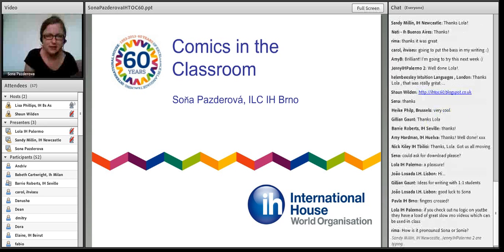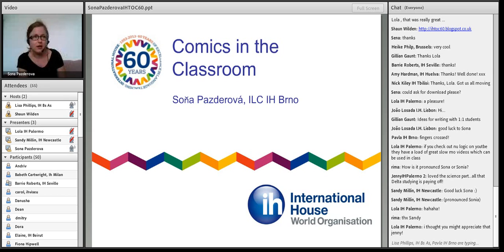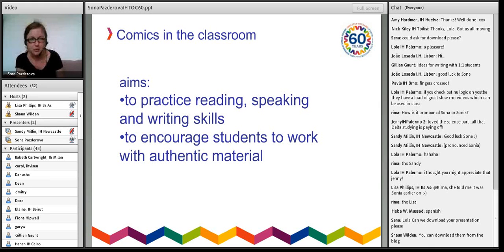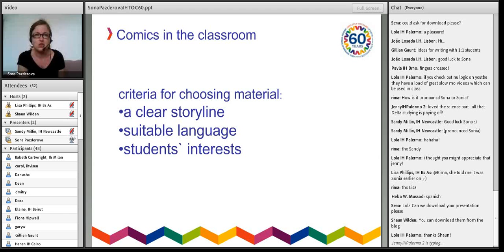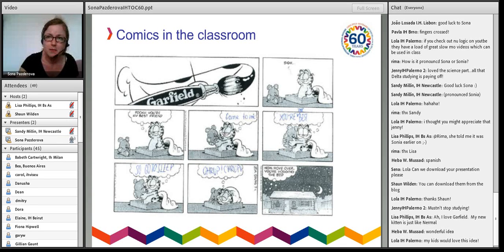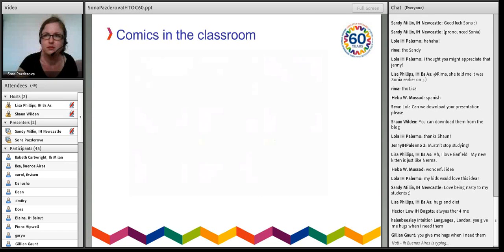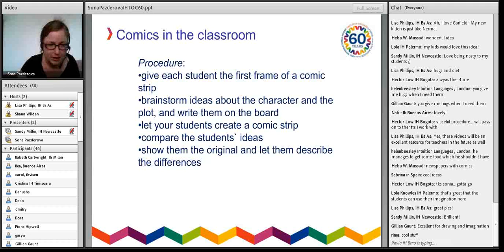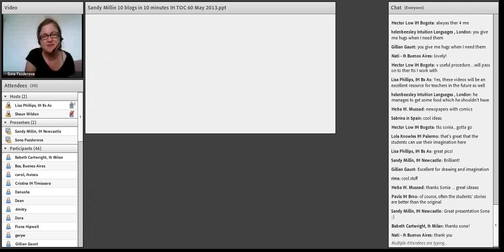IHTOC60 Sona Pazederova - Comics in the classroom